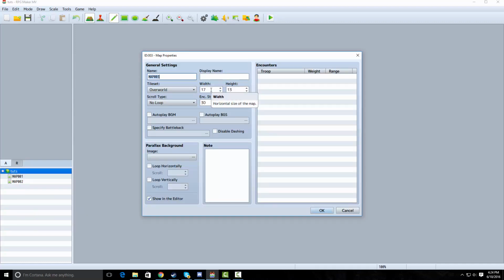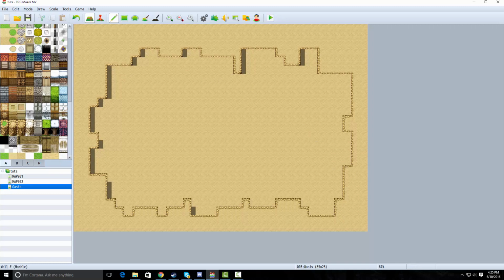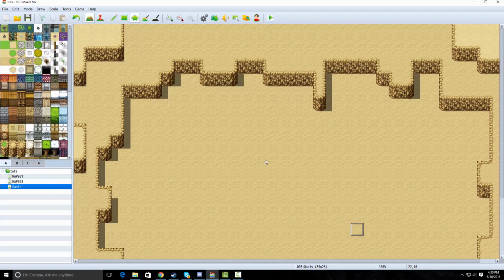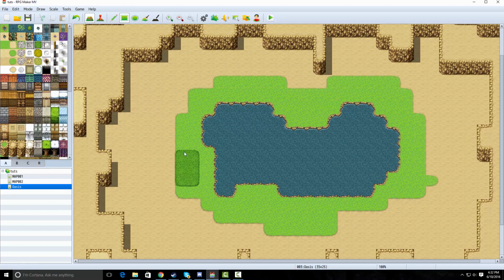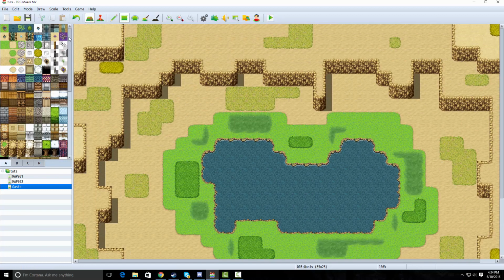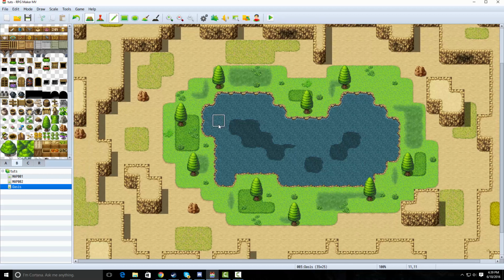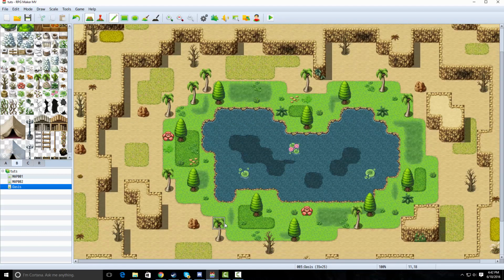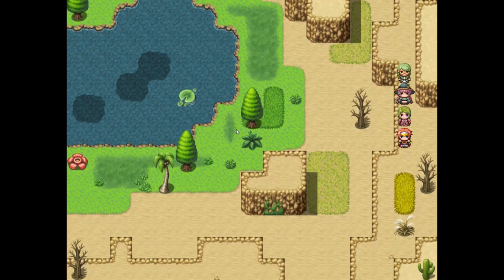RPG Maker MV: Mapping Tutorial - Desert Oasis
In this video, you'll learn how to make an Oasis.